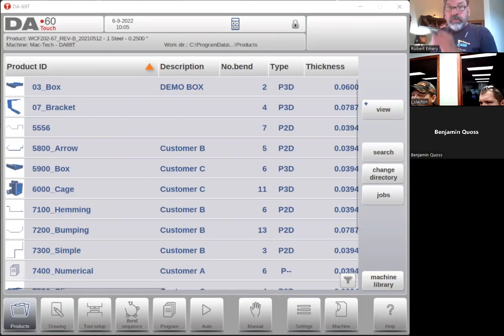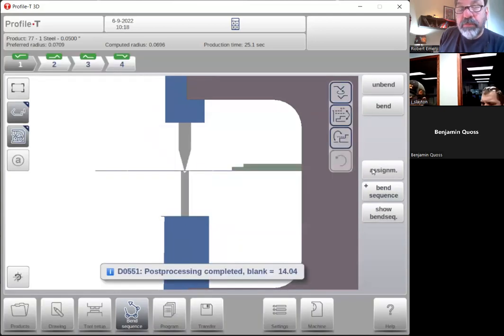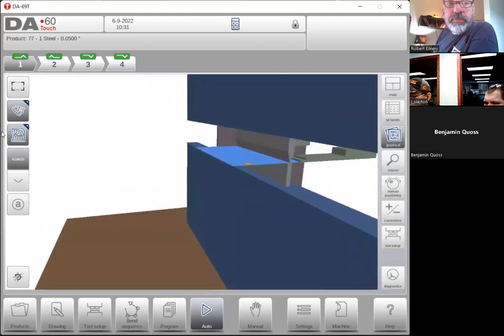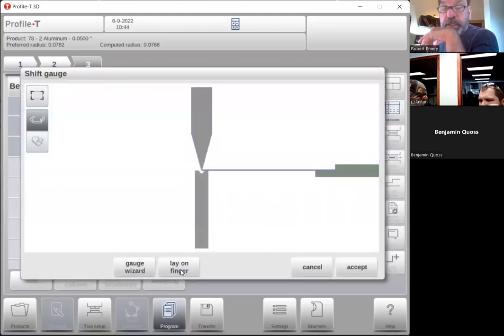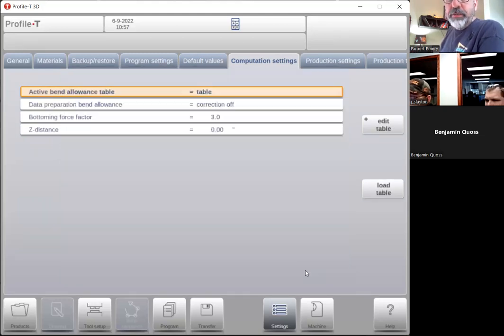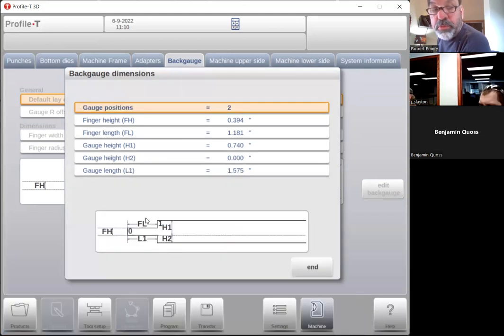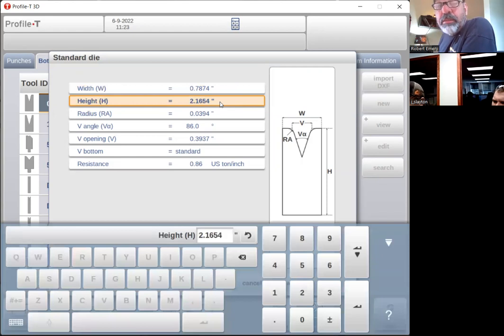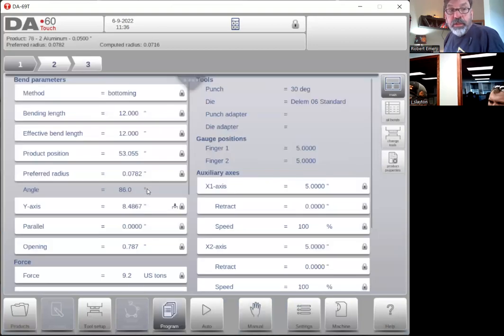Delem 66TOUCH CNC / Programming Training